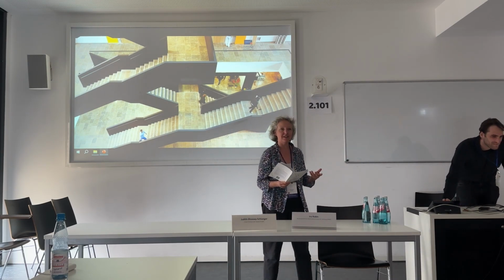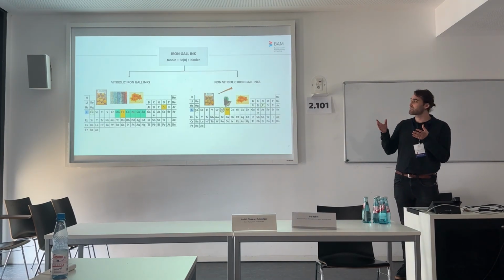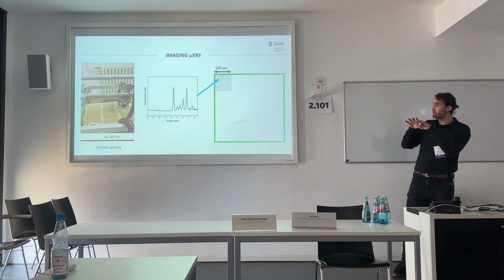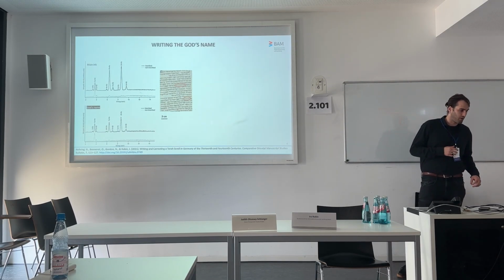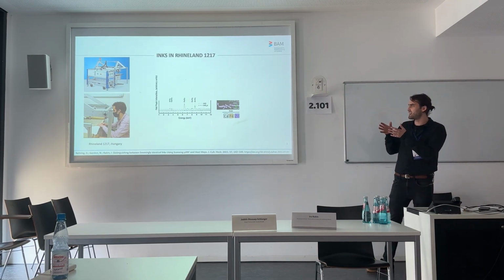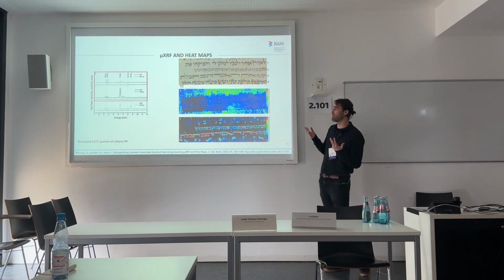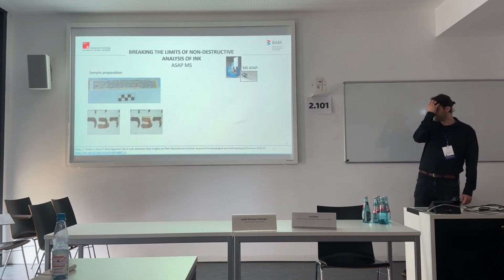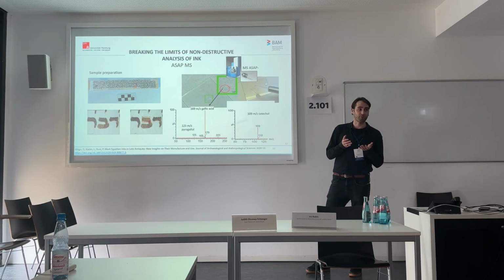the 12th EAJS Congress Characterisation of Non-Vitriolic Iron-Gall Inks used in Medieval Manuscripts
Dr Grzegorz Nehring, Bundesanstalt für Materialforschung und -prüfung (BAM):
Characterisation of Non-Vitriolic Iron-Gall Inks used in Medieval Manuscripts

at the twelfth EAJS Congress Branching Out: Diversity of Jewish Studies in Franfurt am Main, Germany

Grzegorz Nehring, Nehemia Gordon, Ira Rabin: Distinguishing between seemingly identical inks using scanning µXRF and heat maps. In: Journal of Cultural Heritage, Volume 57, 2022, Pages 142-148,
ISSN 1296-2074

Abstract: This study will present a new approach to distinguishing writing inks that have the same elemental compositions and visual appearances. The approach is based on displaying the intensity of elemental distributions as heat maps that represent data recorded with a scanning µX-ray fluorescence spectrometer. The heat maps present the data so as to facilitate digitally identifying and distinguishing between inks used to produce, correct, and reink two medieval Torah scrolls. As ritual objects, Torah scrolls had to be written in accordance with exacting standards that evolved over time. This requirement led to successive stages of modifications, sometimes over centuries. Both vitriolic and non-vitriolic inks used to modify Torah scrolls can be visually identical to each other. Furthermore, different non-vitriolic inks usually have an identical elemental composition. The solid material analysis evidence and its presentation as heat maps made it possible to discriminate between original and altered portions of text that in some cases would have been impossible. Our interdisciplinary work brought together conservation, material science, paleography, and philology to enable the identification of complex stratigraphy in multiple stages of production, correction, and reinking.